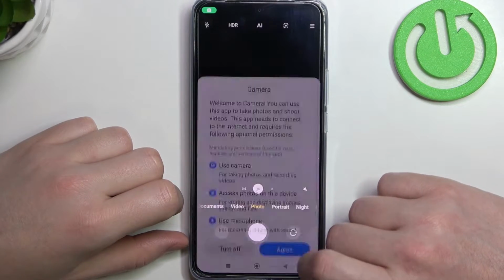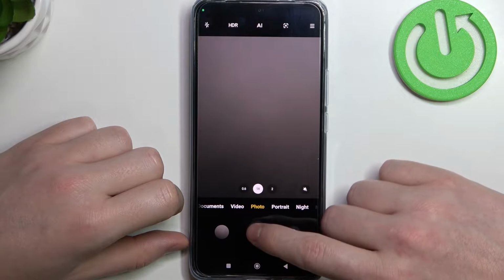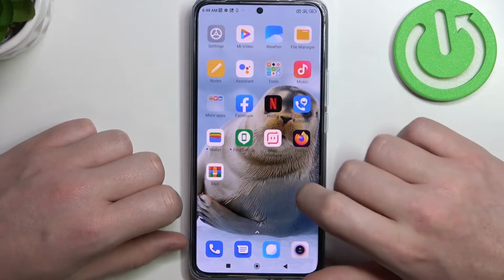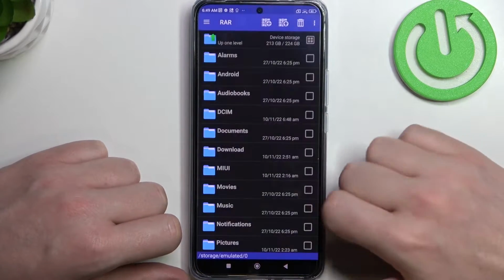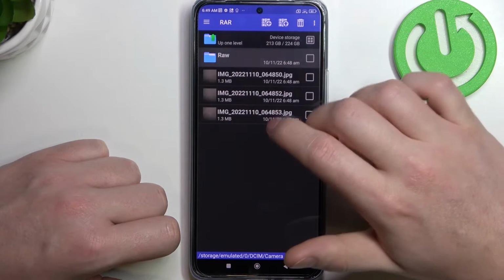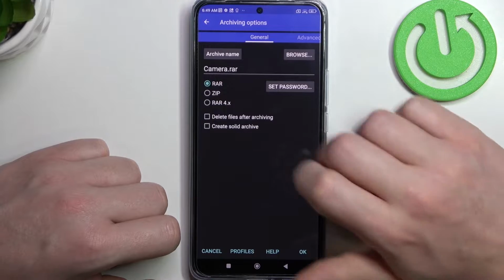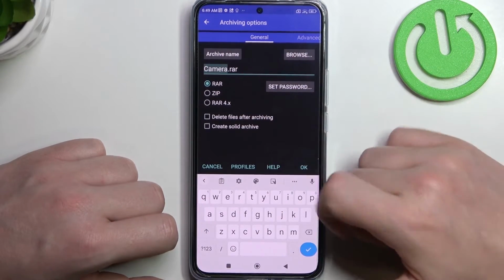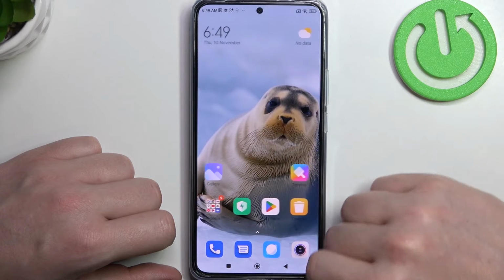How to Pack Files to Archives in XIAOMI 12T Pro – Group of Files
If you’re wondering how to pack files and compress them in your XIAOMI 12T Pro, then here we are coming to show you how to do it! In this tutorial we would like to show you how easily you can find proper app, which will allow you to pack the files. So let’s follow all shown steps and successfully pack files to archives.

How to pack files in XIAOMI 12T Pro? How to pack files using Rar & Zip in XIAOMI 12T Pro? How to use Rar & Zip in XIAOMI 12T Pro?